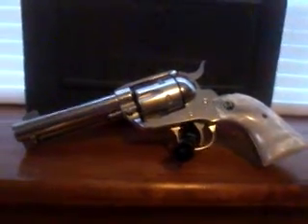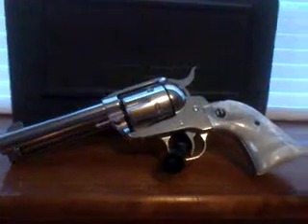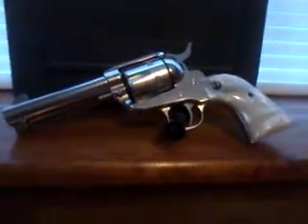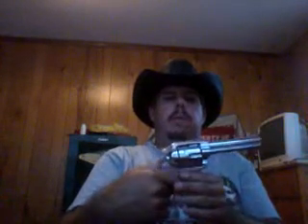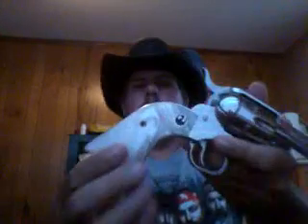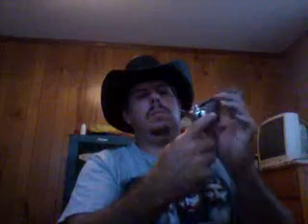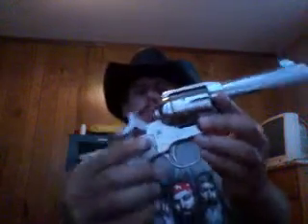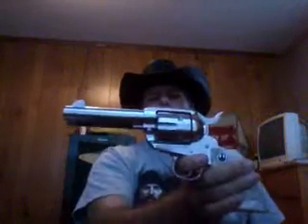Ruger New Vaquero 45 Colt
This is a review on the Ruger New Vaquero .45 colt with Ruger 50th Anniversary Montado pearl grips.